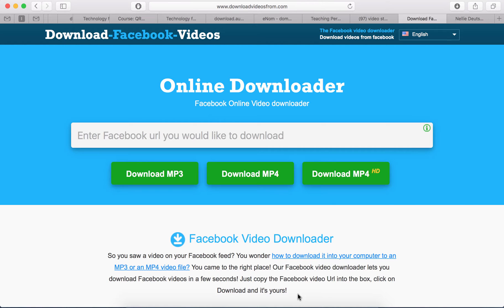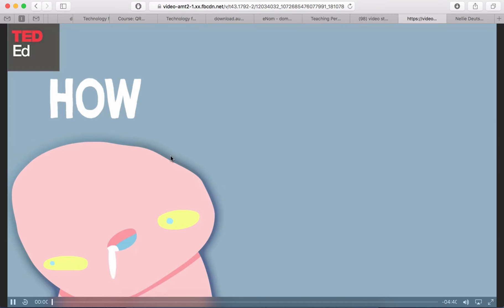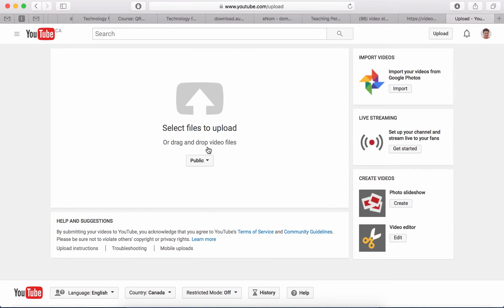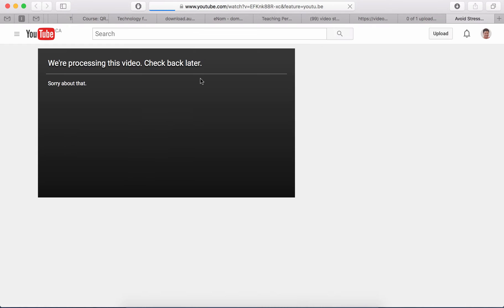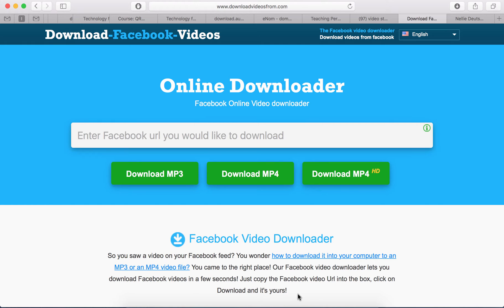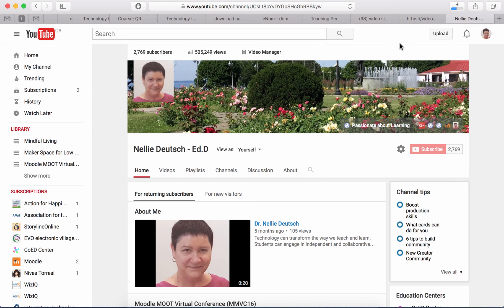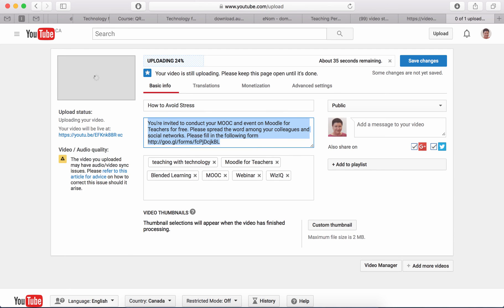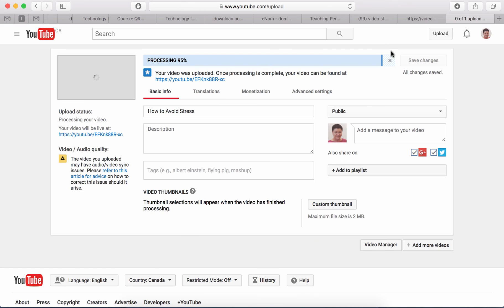Convert Facebook Videos to MP4